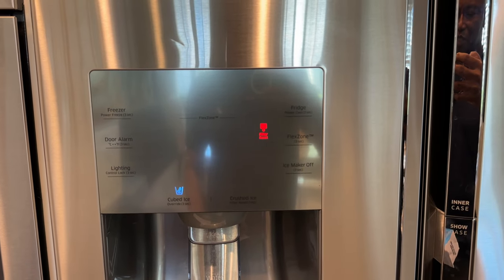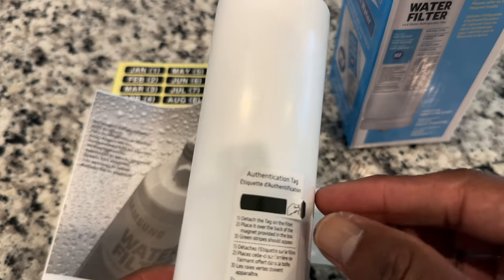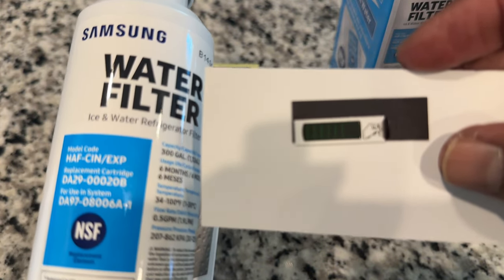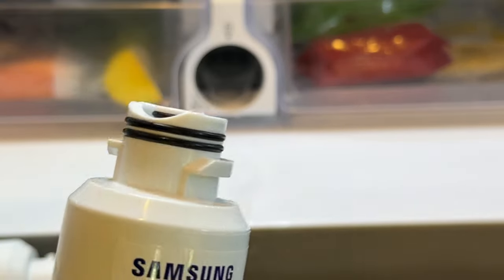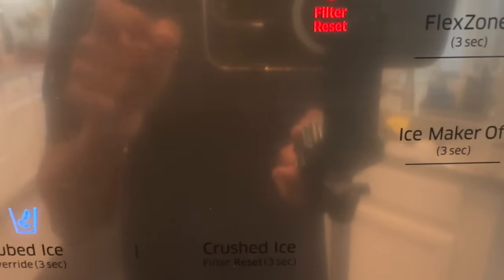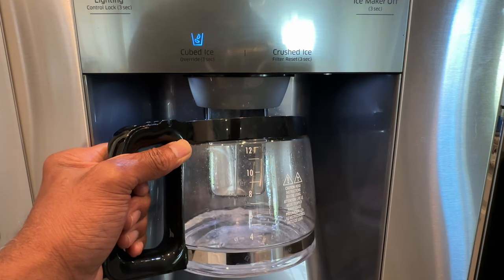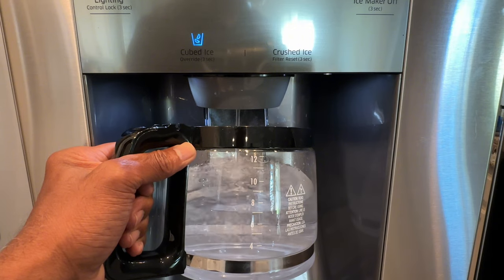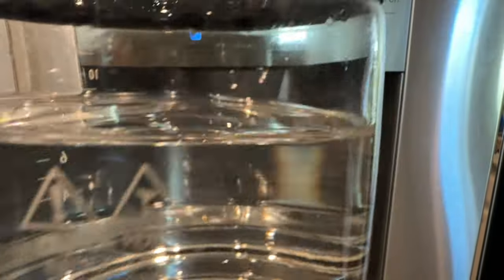How To Remove, Replace the Samsung Water Filter and Reset the Notification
How I Replace the HAF-CIN Water Filter and Reset the Notification for the Samsung Refrigerator Water Filter

Another fix it yourself solution: Do it yourself. How to change the Samsung HAF-CIN/EXP Refrigerator Water Filter.
In this video I remove and install the water filter in a Samsung French door fridge.
(how to replace water filter in samsung side by side refrigerator)

The  Samsung replacement filter is - HAF-CIN/EXP

Tools used to record & edit video:
Bower Light Ring
Macbook Air

Another video that is a SELF REMINDER on how to do a task that I do infrequently.